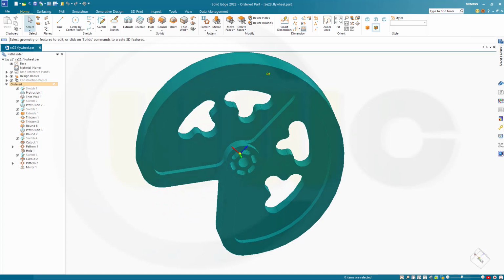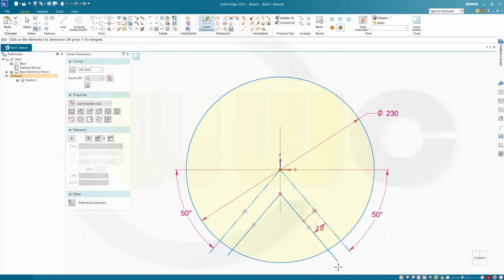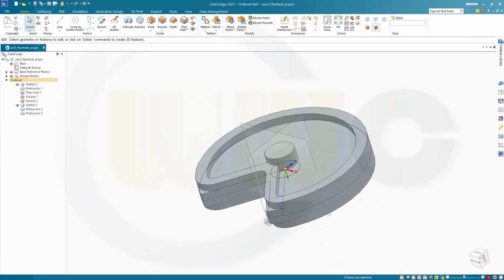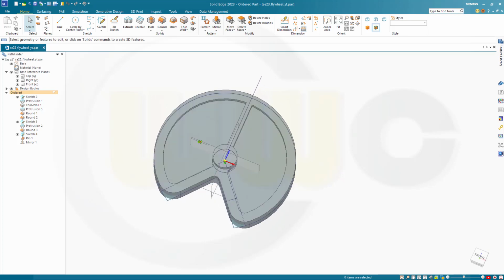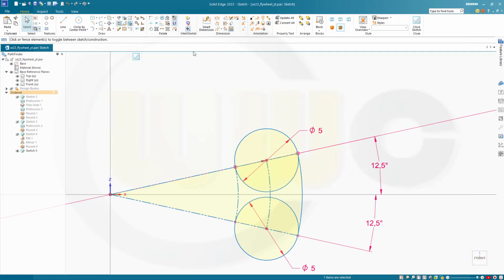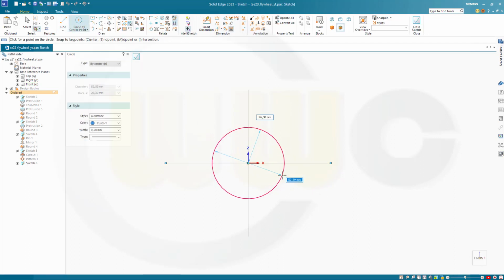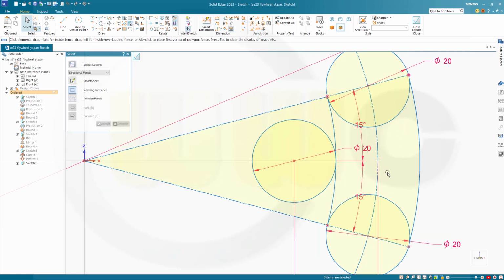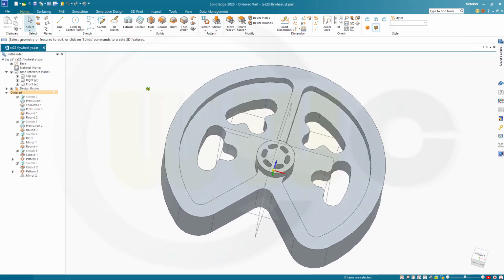5.5 Schwungscheibe - Flywheel - SolidEdge Training - Part Design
Another one of the basic exercises - enjoy!

00:00 Intro and preview
00:22 drawing

Siemens NX
Sheet Metal/Blechteilkonstruktion
SolidWorks
Surface Modelling / Flächenkonstruktion
Onshape
Drafting / Zeichnungen